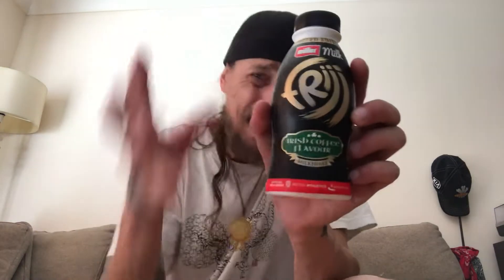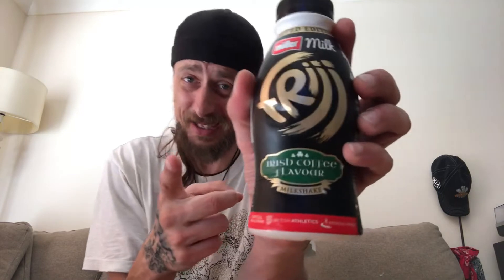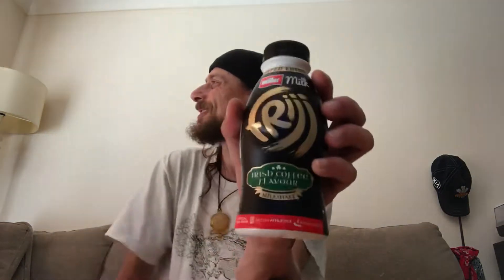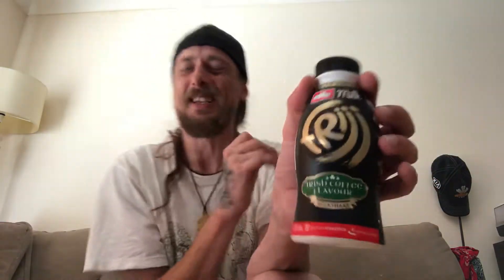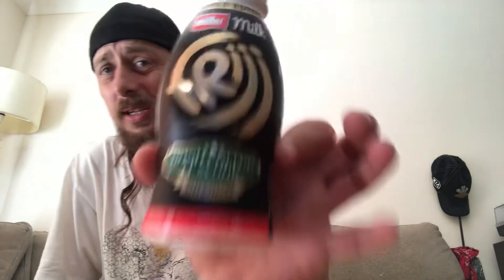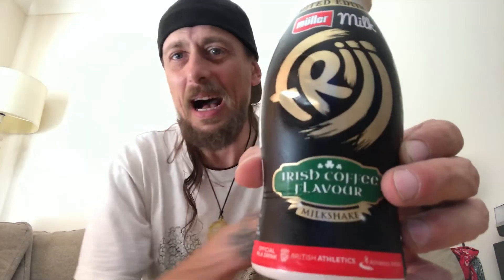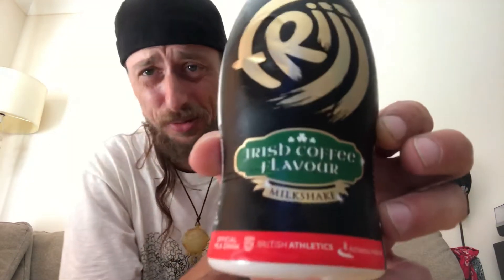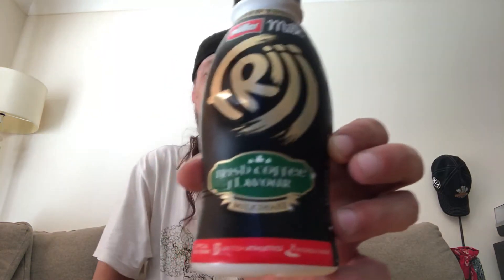Frijj Irish Coffee Milkshake Review UK.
Frijj Limited Edition Of Irish Coffee flavoured Milkshake 🤔 More Irish cream 😂 anyway still good 👌